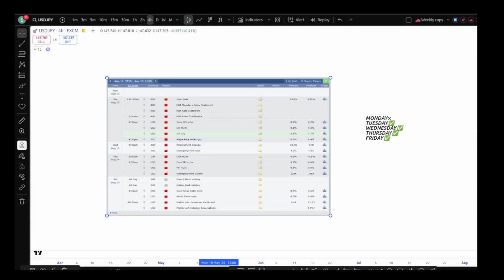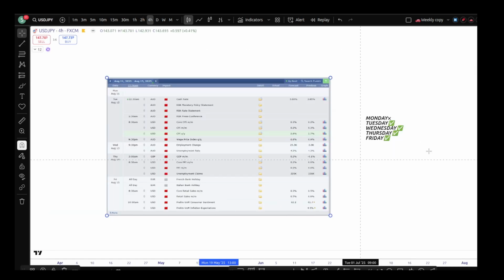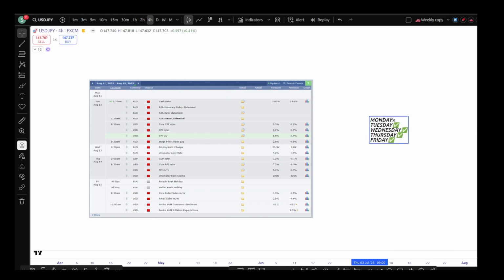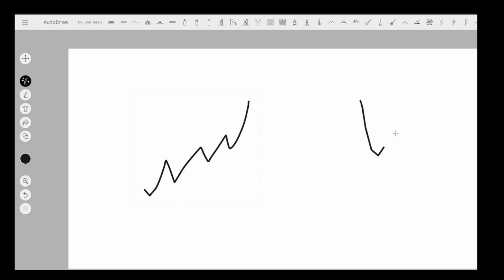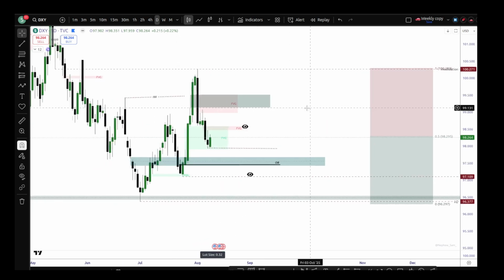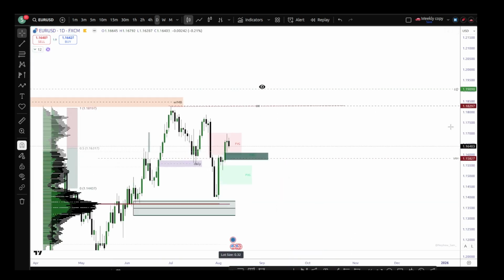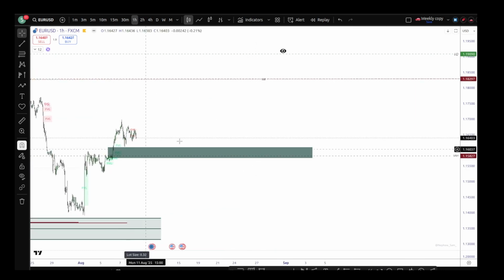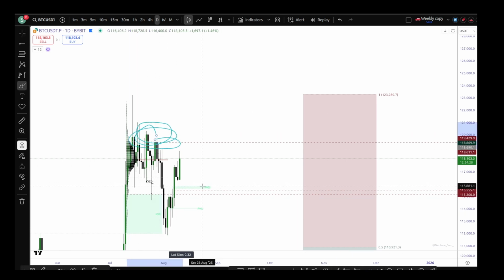Weekly Trading Plan: Forex, BITCOIN & Gold + QT $100000 Giveaway Winners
This weekly trading plan walks you through strategic setups for Forex, Crypto, and Gold—designed especially for funded trading accounts. We’re also excited to announce the winners of the QT $100,000 GIVEAWAY! 🔥

In this episode:
- Key levels and setups to watch in FX, crypto, and gold markets
- How to adjust your plan for funded account rules